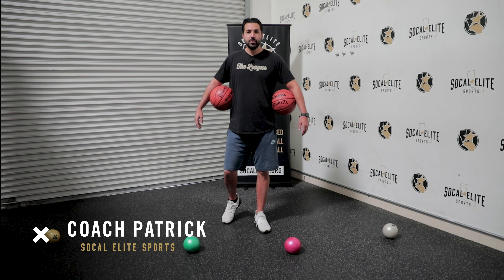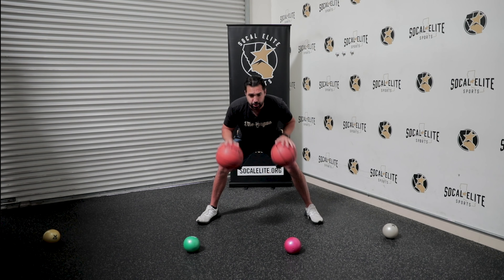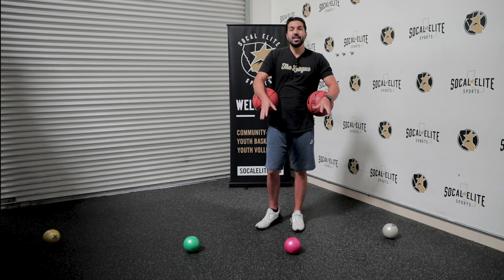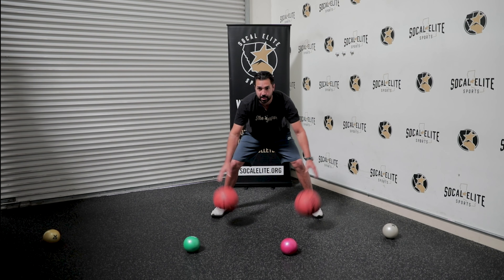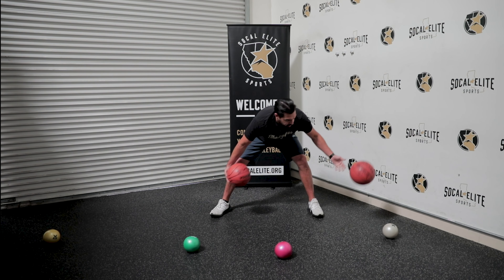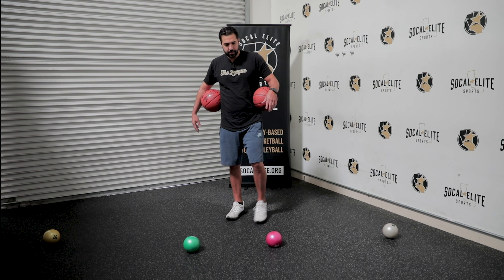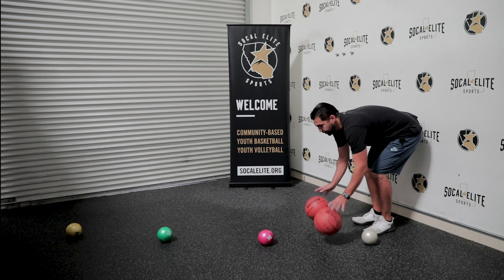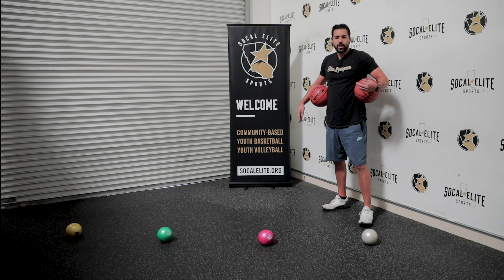Intense Low Dribbling Workout - SoCal Elite Basketball Academy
Grab a basketball (or two) and join Coach Patrick as he walks you through some intense low ball-handling drills to practice at home and improve your handles.

This is the SoCal Elite Basketball Academy. For more info about SoCal Elite Sports and the Weekly Basketball Academy,